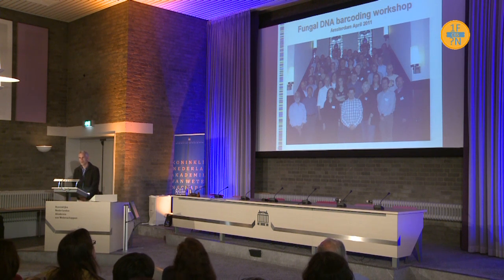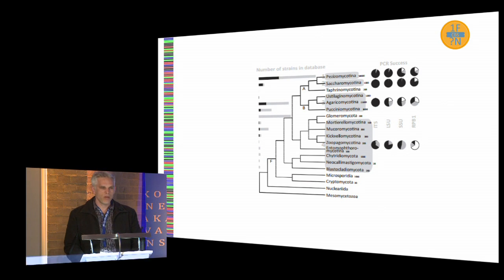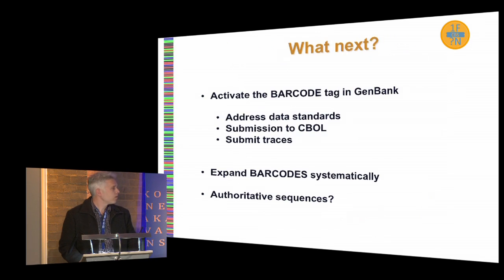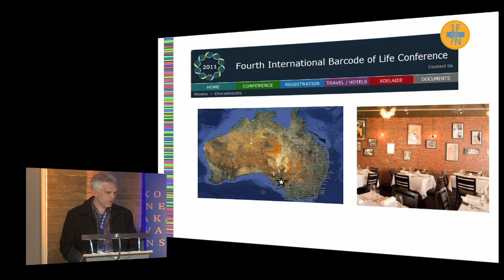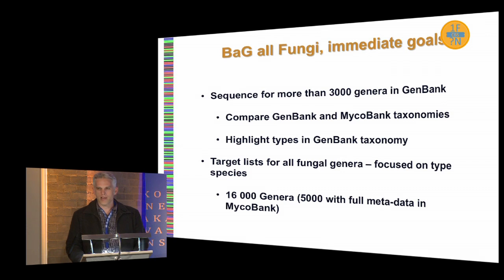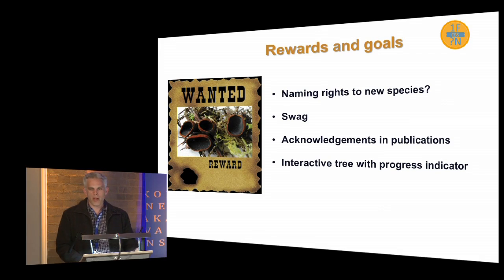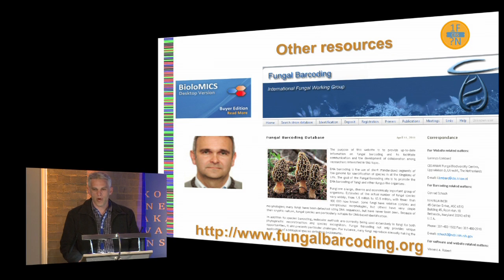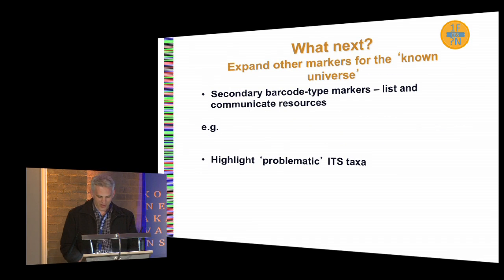Conrad Schoch: An official DNA Barcode for Fungi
CBS symposium: One Fungus = Which Name?